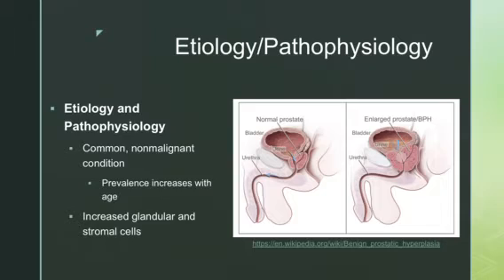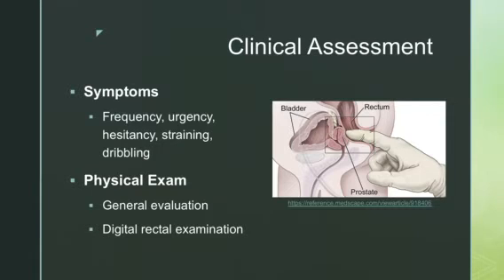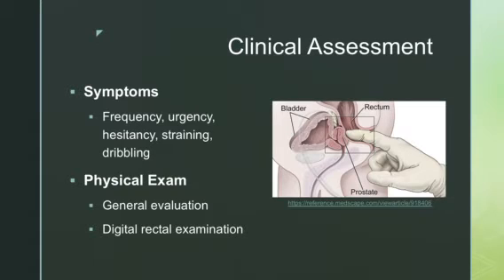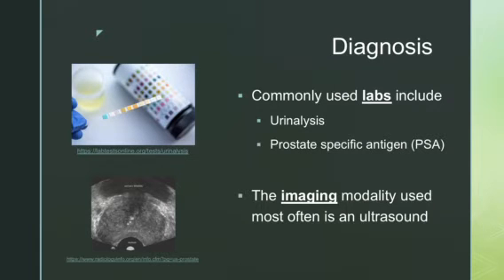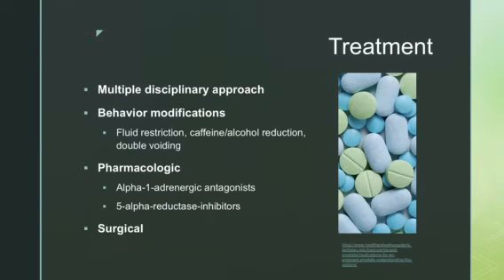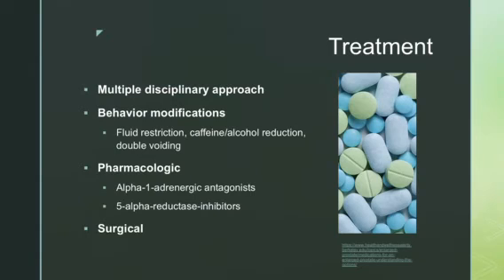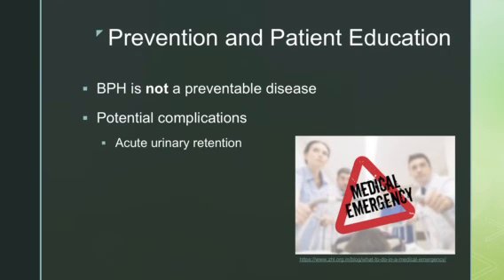Day Ferrington PPT BPH